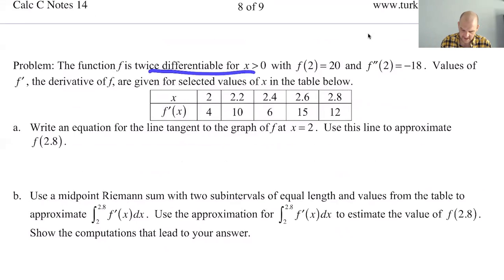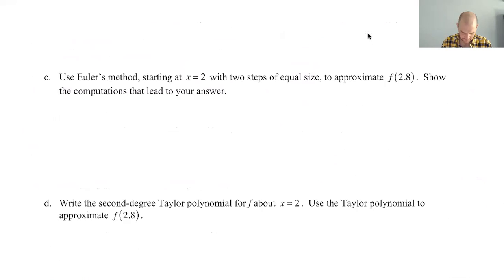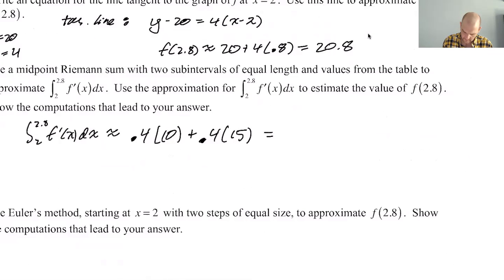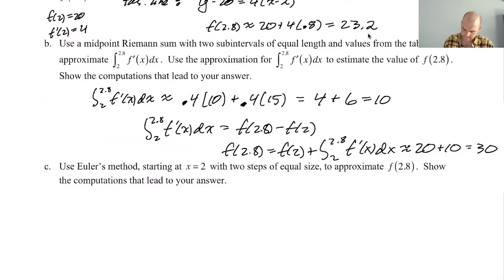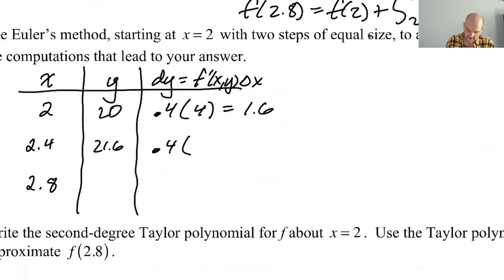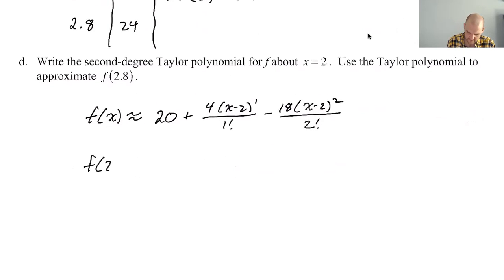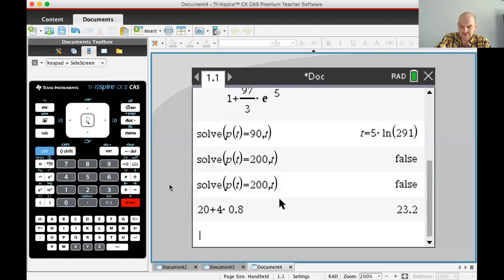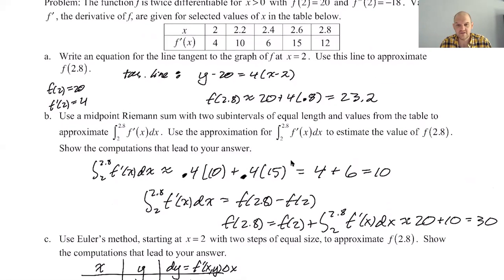Review Problems pg 9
Topics: Review problems; given a table use tangent line; use approximation of definite integral with fundamental theorem of calculus (FTC); use Euler's Method to approximate solution; use second-degree Taylor series to approximate value